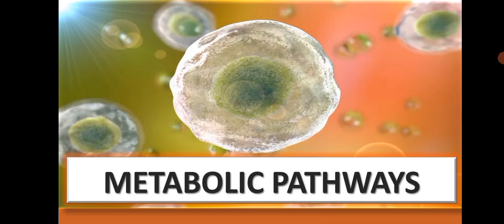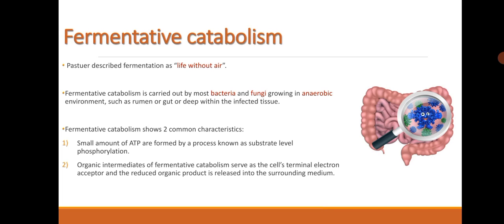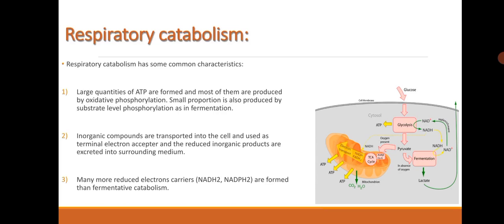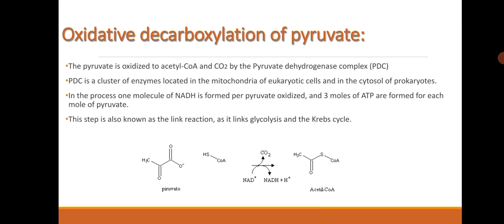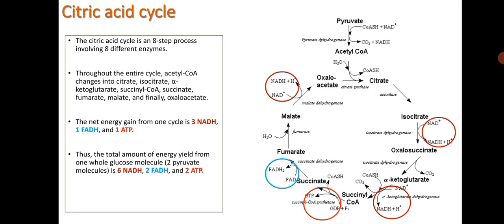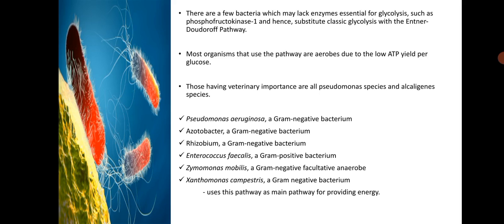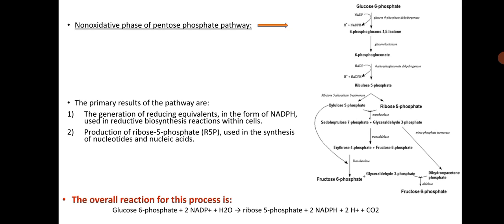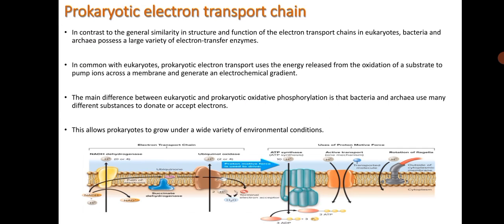Metabolic Pathways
Major metabolic pathways that occurs in prokaryotic and eukaryotic cell